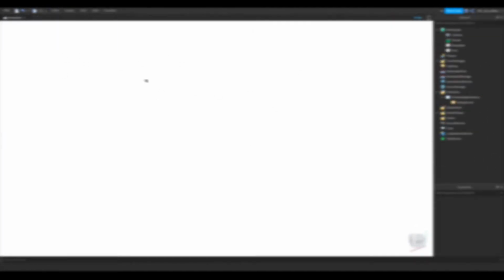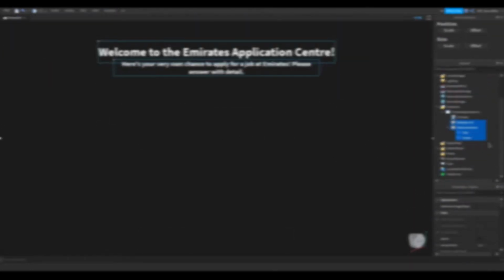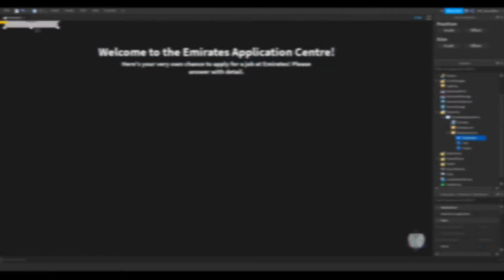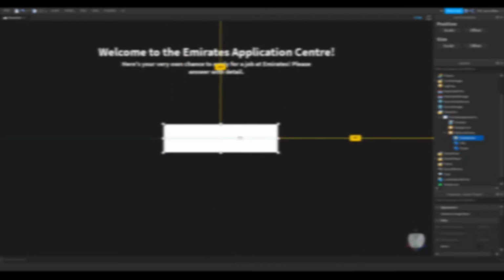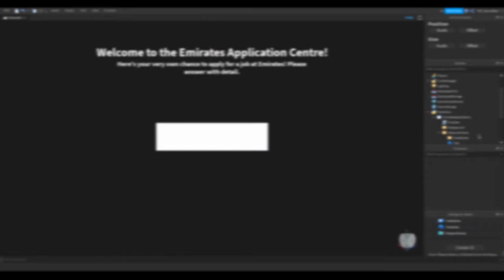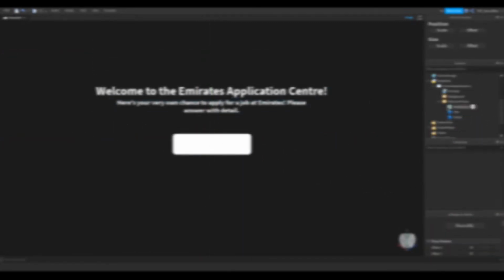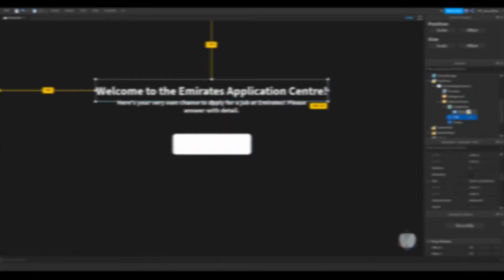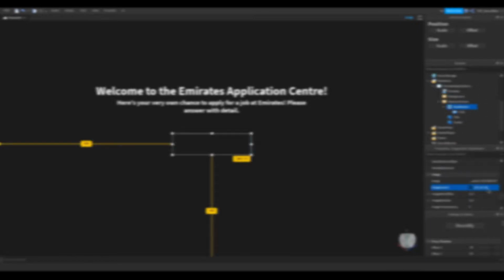Starting on the Application Centre! - Emirates Airways Dev Log #1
First ever video from the official Emirates Airways YouTube channel on Roblox.
Emirates Developer Log for the Application center.

Today we take a deeper look into how Emirates functions and how our developers work around the clock to push out new code for people to experience in only the best ways possible.